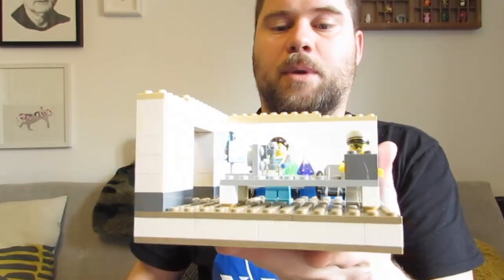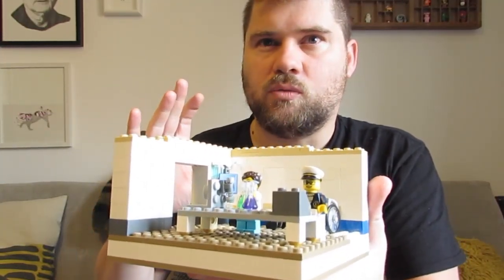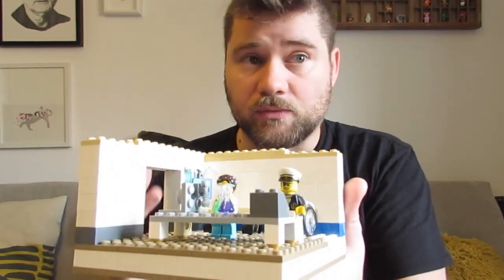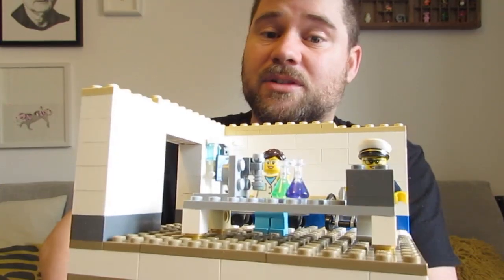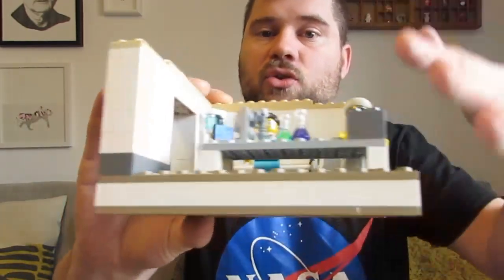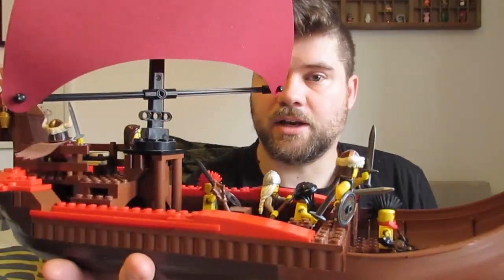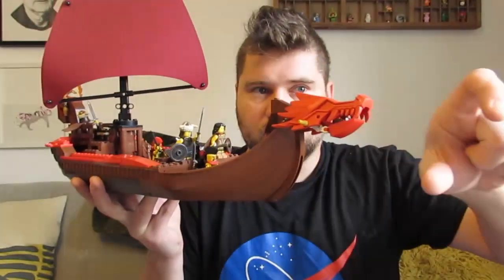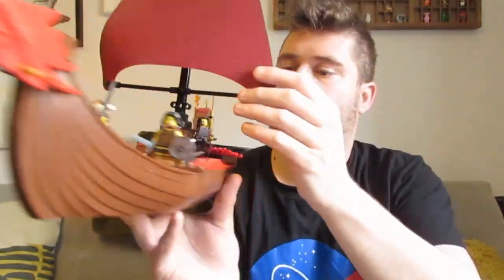LEGO Challenge 30 - Historical Scenes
30 LEGO Challenges!!! That is almost historic... 😉 😉 Adam is looking to history for inspiration this time round... what will you make.

LEGO challenges are normally in Cowes Library once a month.
So this is what you need to do...
1. Watch the video.
2. Complete the challenge with your LEGO
3. Share your creations with us (A parent/Guardian's permission is needed to share photos of your creations online, with us or any other Isle of Wight Library pages)